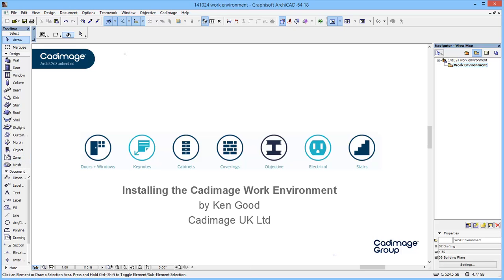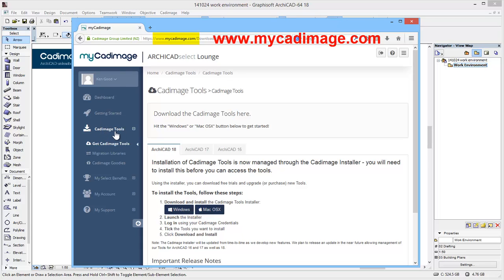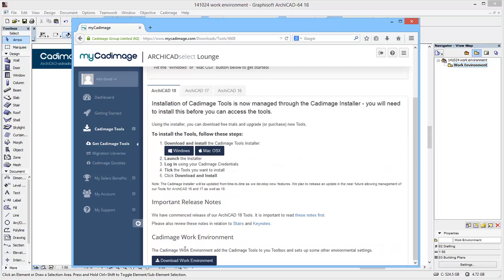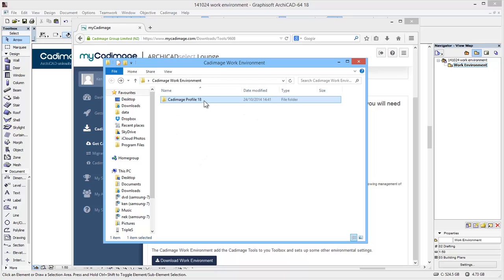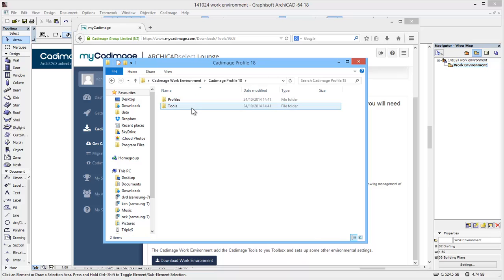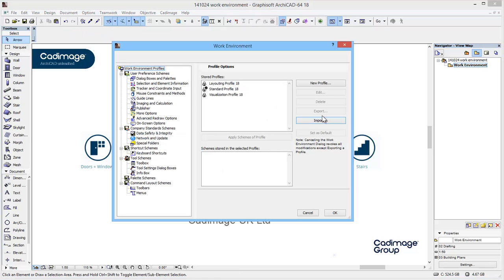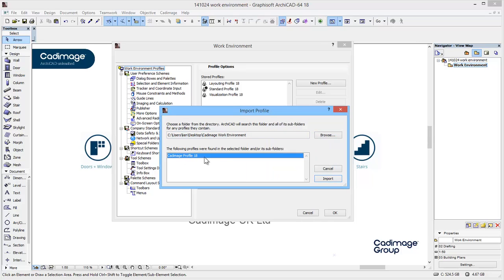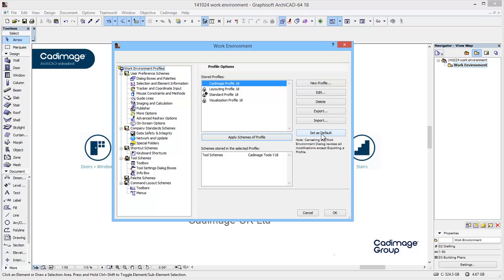Installing the Cadimage Work Environment for ArchiCAD 18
This video shows how to download and install the Cadimage Work Environment for ArchiCAD 18 and Tools to the standard Toolbox such as Stairs, Railing, Cabinets, Electrical and Objective.